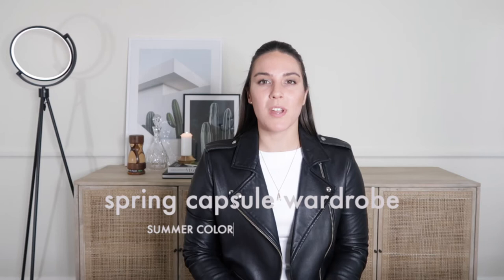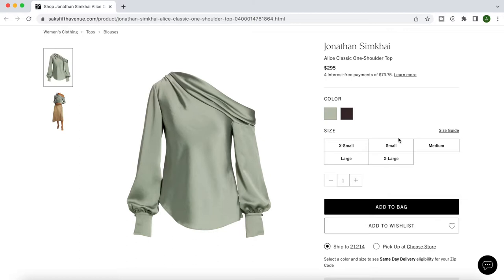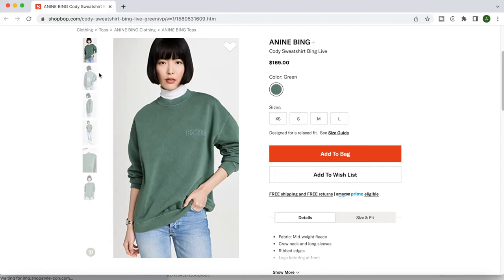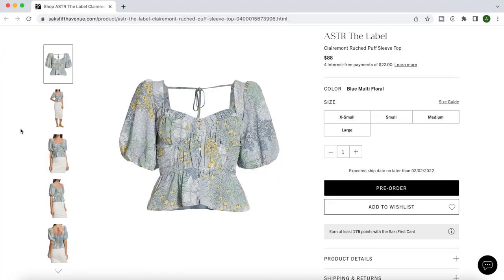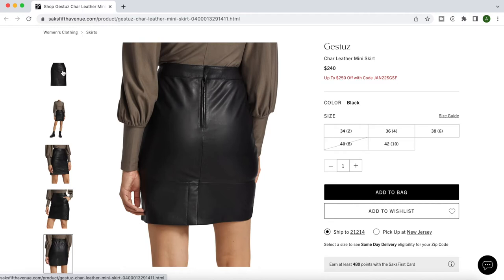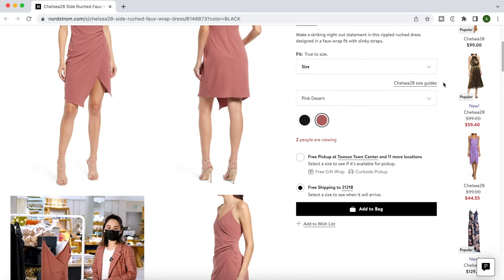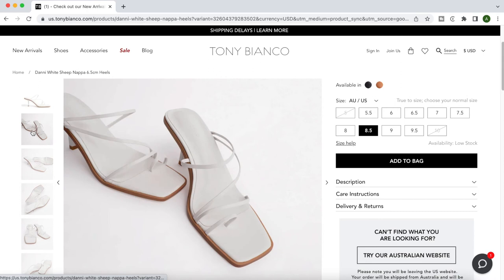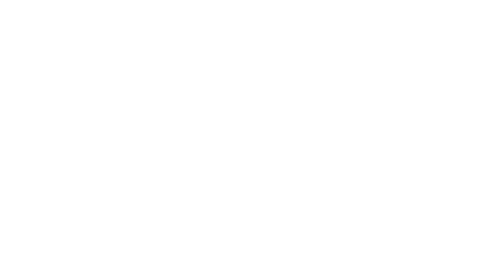ELEGANT & FUN SPRING WARDROBE EXAMPLE | Summer Color Type Outfit Ideas & Tips for Pear Body Types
This elegant & fun spring capsule wardrobe example is packed full of summer color type outfit ideas and tips for pear body types. This capsule is inspired by a subscriber who was looking for soft summer capsule wardrobe examples. She lives in a warmer climate and was looking for date night and day-to-day outfit ideas, so I kept that in mind when putting together this capsule. I hope you enjoy it and get some ideas for your own spring capsule wardrobe!

Spring Capsule Wardrobe for Summer Color Type and Pear Body Type

// 9 tops
green crew neck sweatshirt
elevated v-neck tee
pink button-down shirt
floral peplum top
green off-shoulder bodysuit
white puff-sleeve crop top
cream square-neck knit
white statement crop top
pink puff sleeve tee

// 6 bottoms
black leather pencil skirt
white ruffle mini skirt
white wrap skirt
white wide leg denim
cream cropped trousers
light blue denim

// 2 dresses
purple ruffle mini dress
dusty pink wrap dress

// 2 outerwear
cream wool coat
beige leather jacket

// 4 shoes
nude strappy sandals
low heeled strappy sandals
beige vans old skool
cowboy style ankle boots

// 2 bags
rattan tote bag
yellow crossbody bag

agolde high neck tank
iro ashville leather jacket

// equipment
ring light
umbrella lights